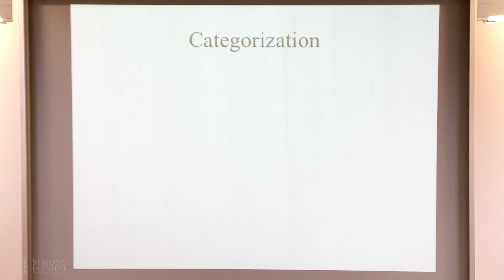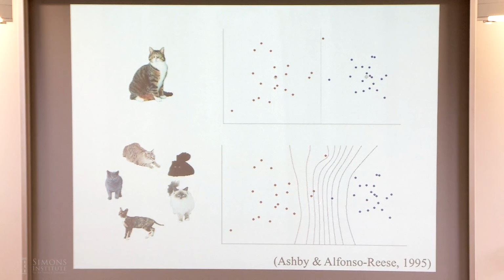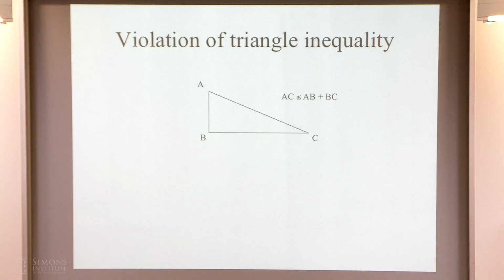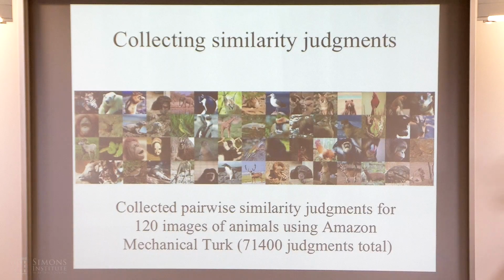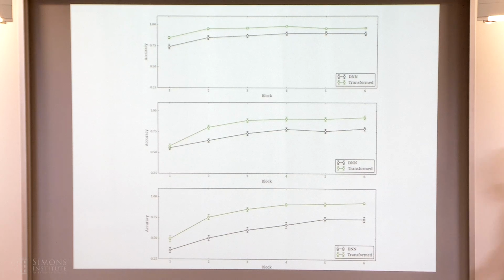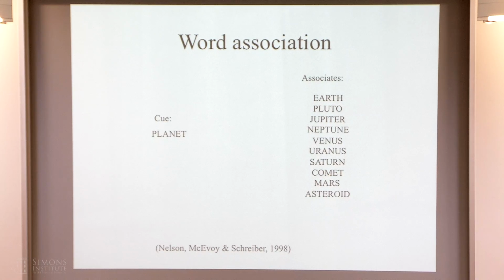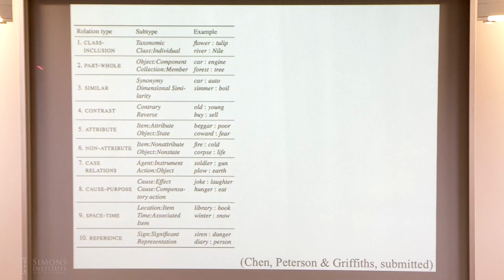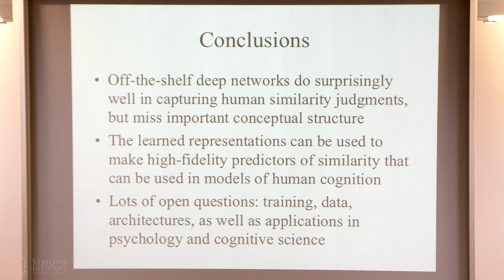Evaluating Neural Network Representations Against Human Cognition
Tom Griffiths, UC Berkeley
Representation Learning